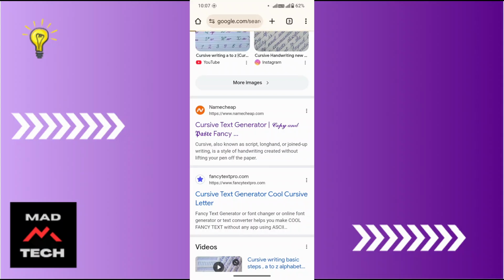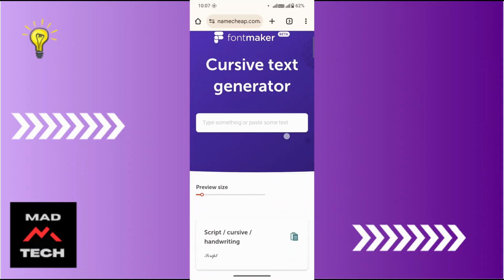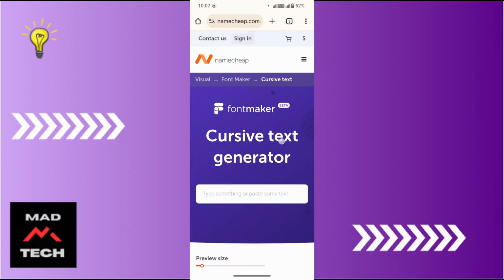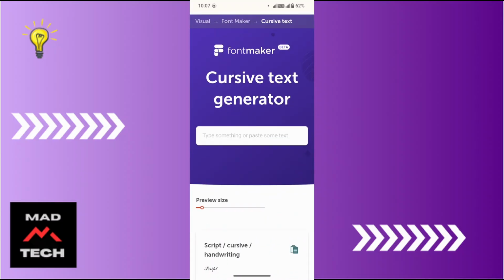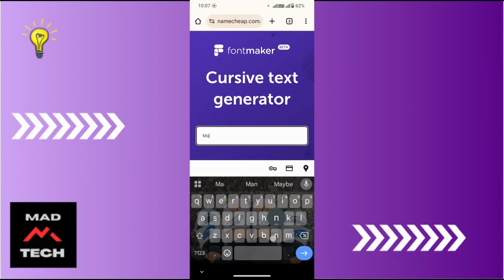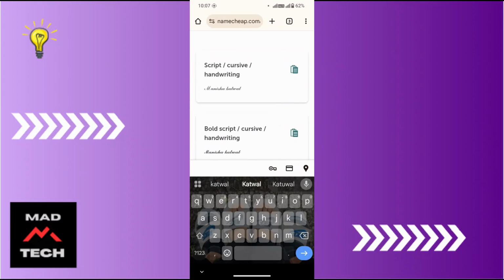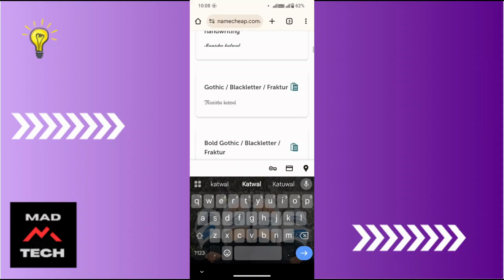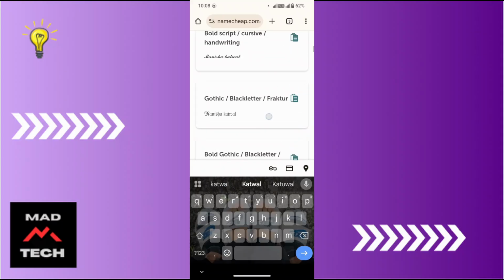How to Write Cursive Handwriting on Website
Want to write stylish cursive handwriting online? In this step-by-step tutorial, MadTechTutorial shows you how to write cursive handwriting on a website using free online tools.

Cursive text generators allow you to convert normal text into beautiful handwritten-style fonts that you can use for social media, designs, messages, or projects.